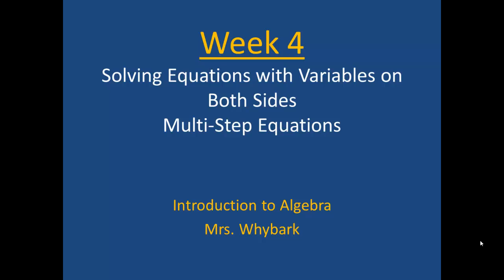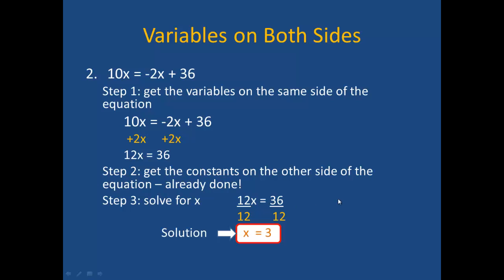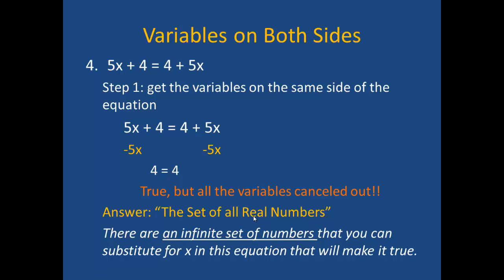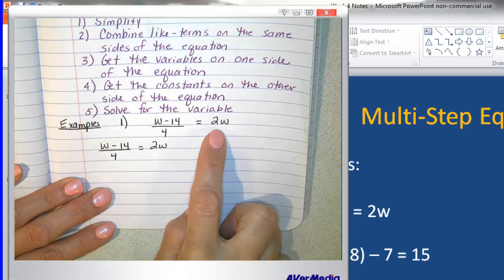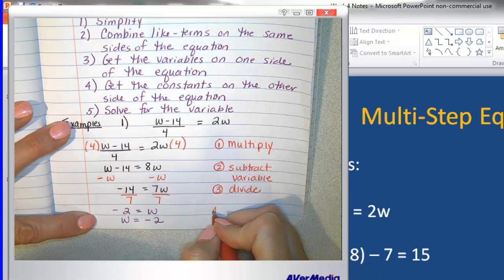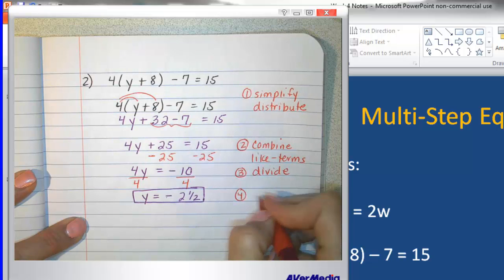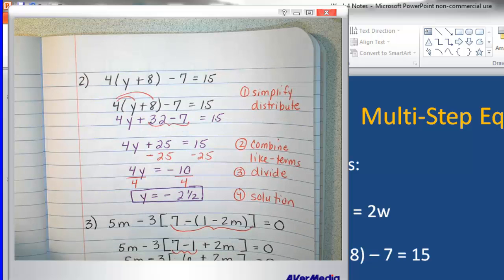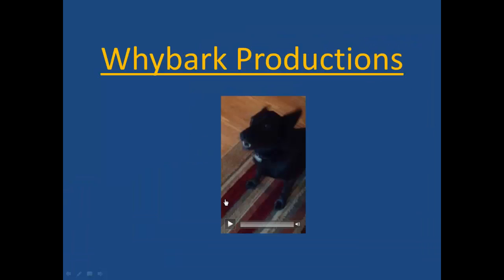IntroAlgebra Week 4 Notes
Multi-Step Equations
Variables on Both Sides